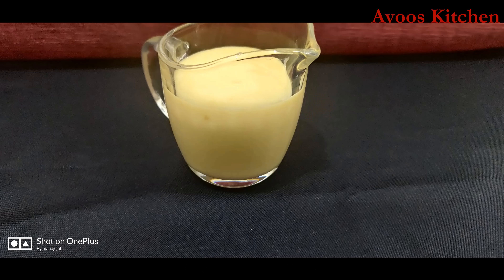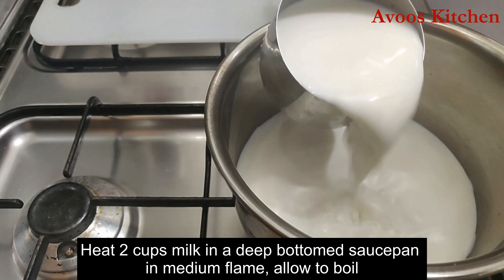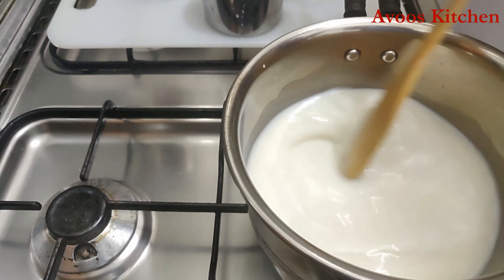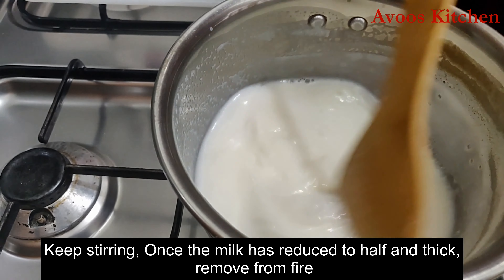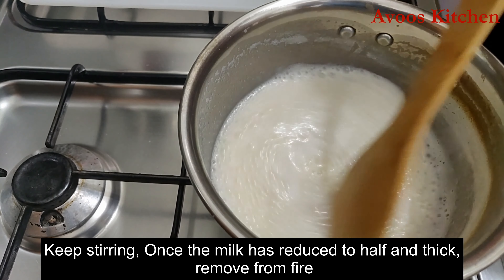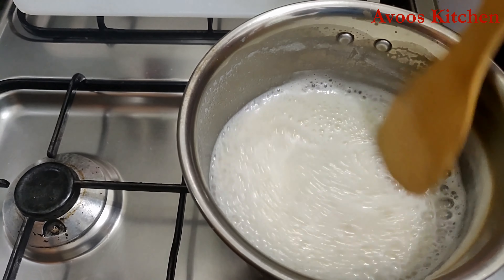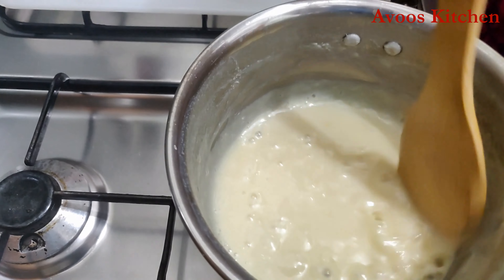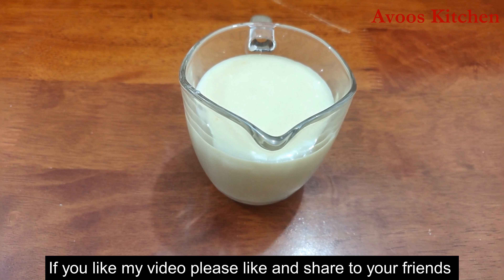Home Made Condensed milk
Method:
Heat 2 cups milk in a deep bottomed saucepan in medium flame, allow to boil.  Add sugar and stir well till the sugar dissolves in milk. Keep stirring, Once the milk has reduced to half and thick, remove from fire.  Allow to cool completely and transfer to a container